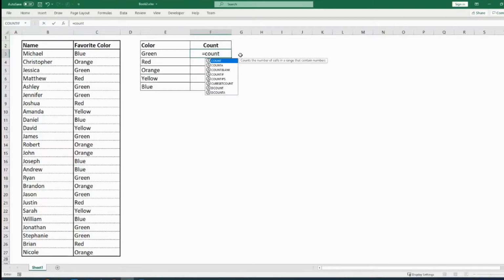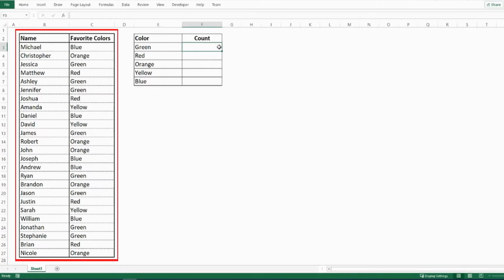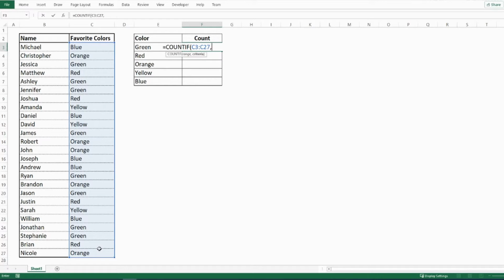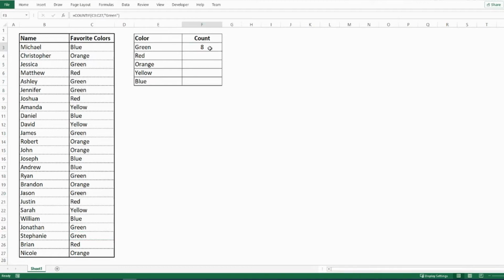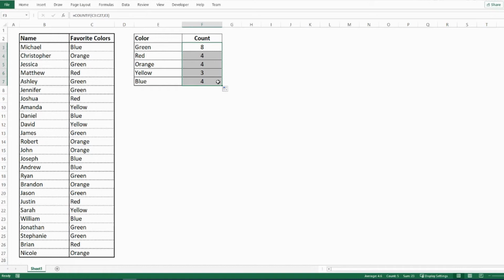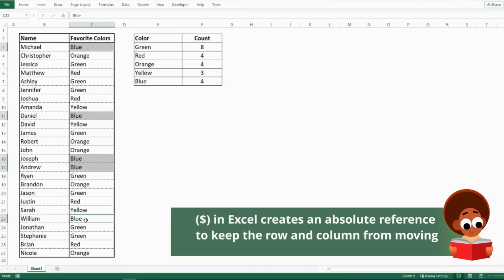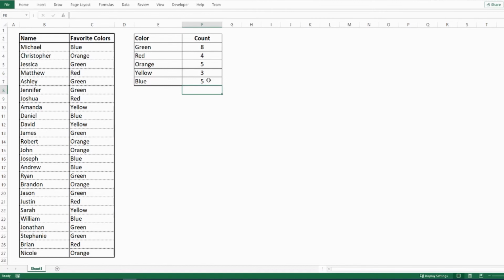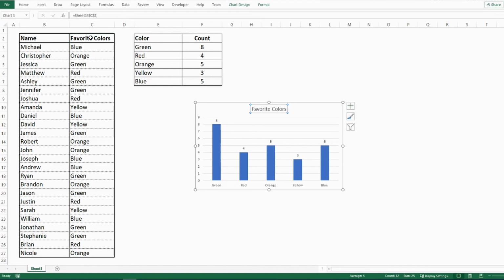Count cells with text in EXCEL using the COUNTIF function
🎥 In this video, we will be counting the occurrence of specific text from a data set using the COUNTIF function.

★ We will also be exploring some cool tips on visualizing your results with some of the quick access tools in excel.

The COUNTIF function takes two arguments, the RANGE and the CRITERIA:

★ The range is the range of cells from which you want to count the text from.
★ The Criteria is the condition for which the cells will be counted.

👉 You will also learn about absolute reference using the 💲 dollar sign to keep your range to move from one cell to another.
👉 Excel also comes with a quick access tool that will format your table and create charts with just a few clicks.
👉 In this video, you will also learn how to set dynamic chart title using cell reference.

⏲ Timestamps ⏲
00:00 Intro
00:23 What is COUNTIF
00:39 RANGE defined
00:44 CRITERIA defined
00:49 COUNTIF Example
02:39 Using Cell Reference in CRITERIA
03:53 Using Absolute Reference to avoid Error
04:42 Creating a Chart (using quick access tool)
05:16 Set Dynamic Chart Title using Cell Reference
05:55 END